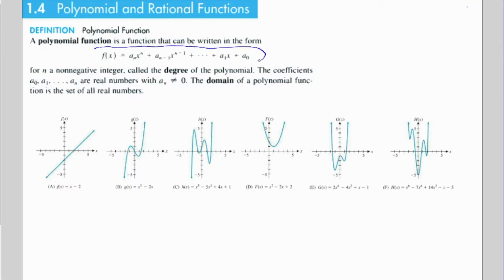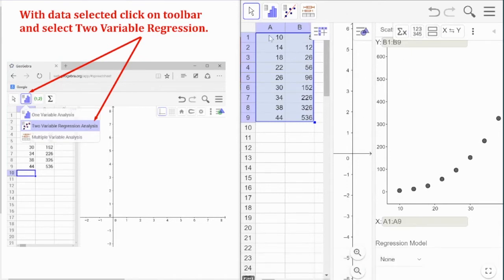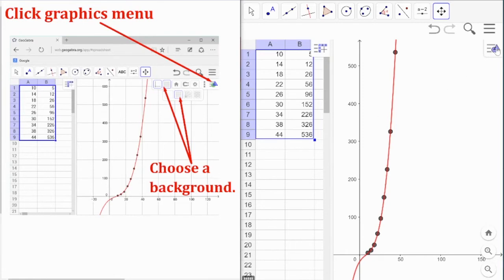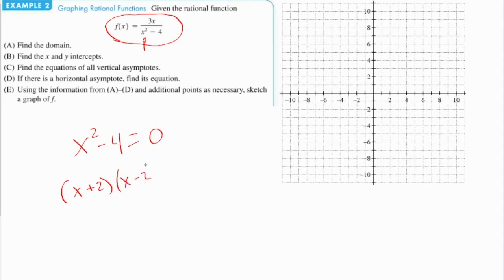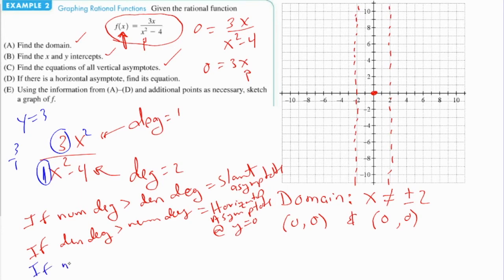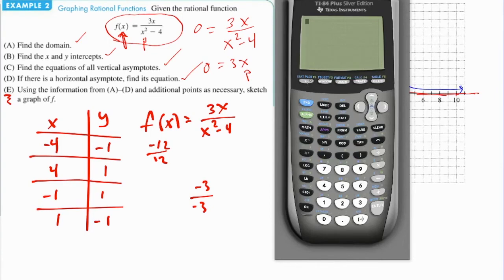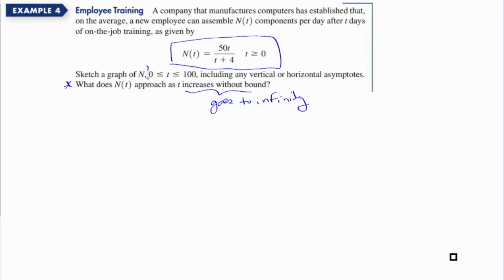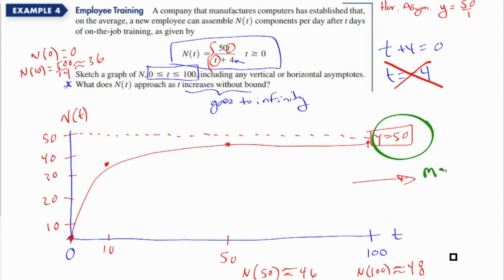Section (1-4) Polynomial and Rational Functions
Applied Calculus Section (1-4) reviews properties and graphs  of polynomial and rational functions. How to algebraically find horizontal and vertical asymptotes for rational functions. This video also demonstrates how to use GeoGebra for regression analysis and stat plots.